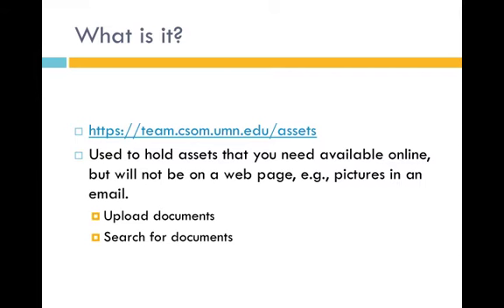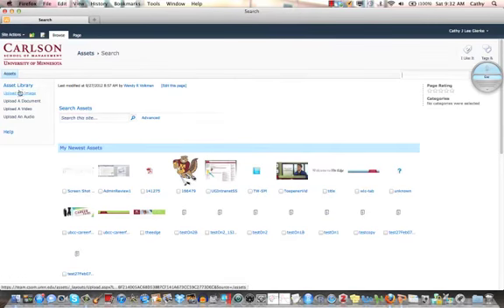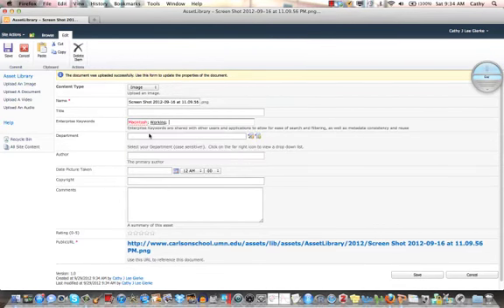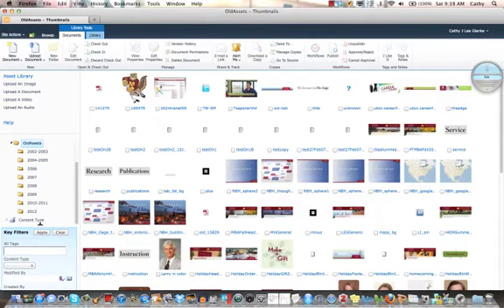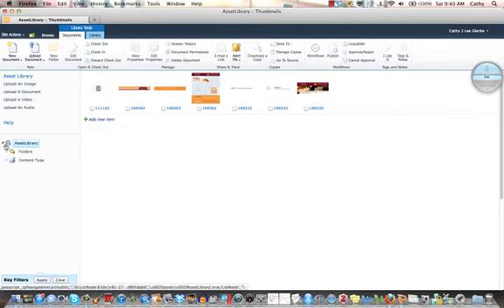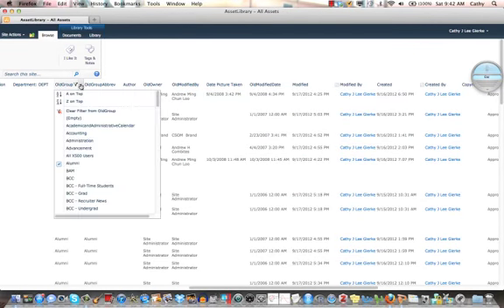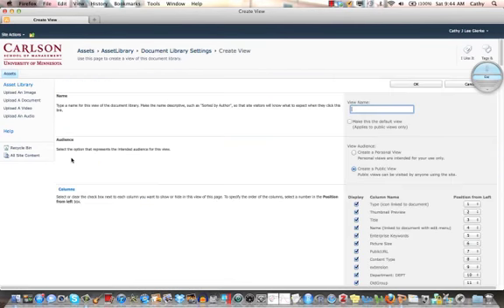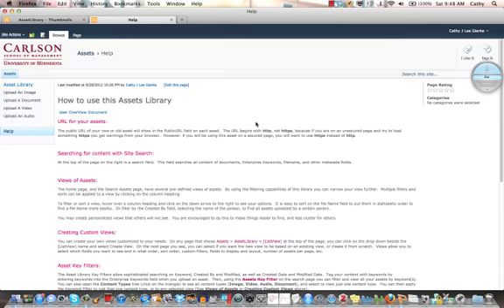Asset Library Overview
Learn how to use the 2010 SharePoint Asset Library to store assets you will need for online media, other than we pages, i.e., email.  Upload different types of assets; Search for assets you or others have uploaded in the past.  Search using views, content and metadata search, the KeyFilter or Navigation Hierarchy.